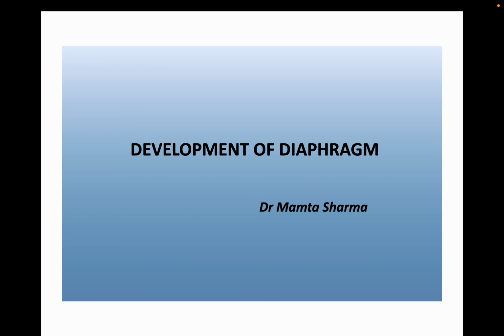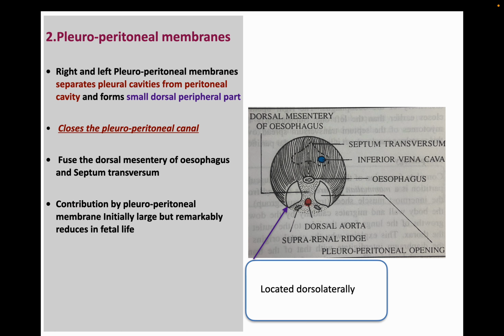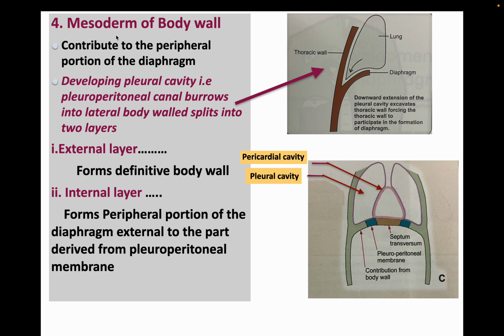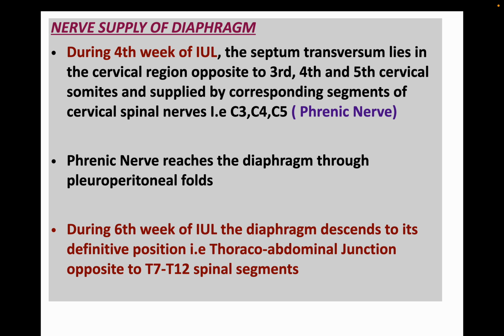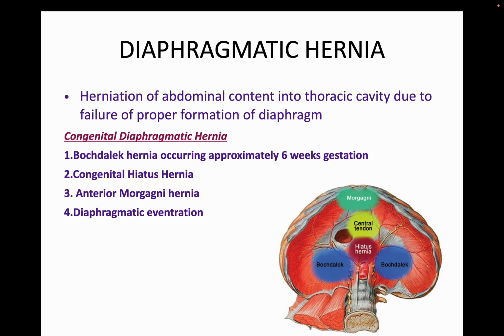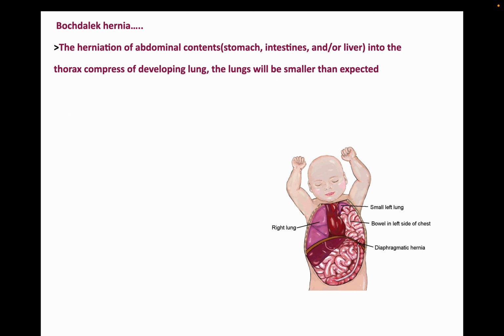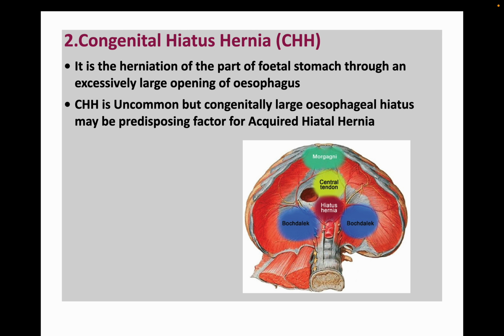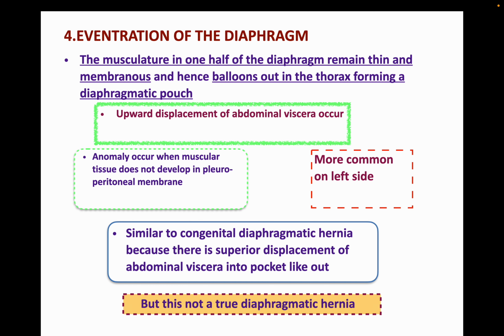Development of Diaphragm